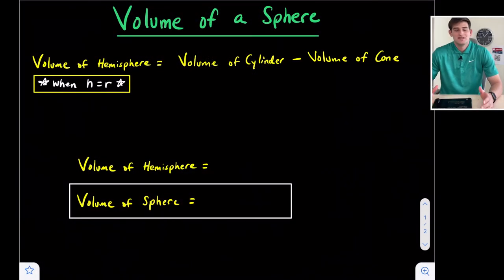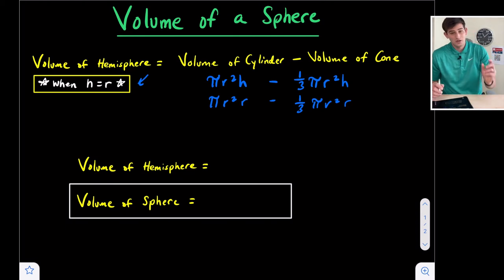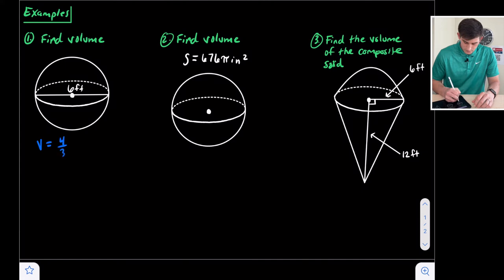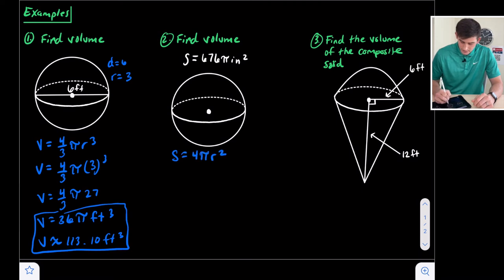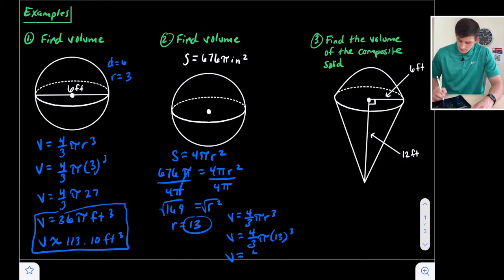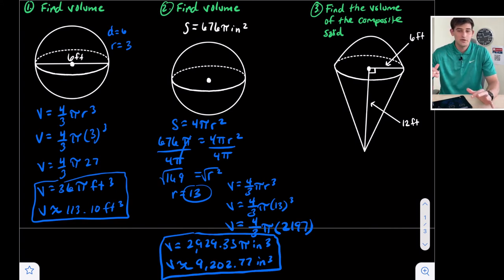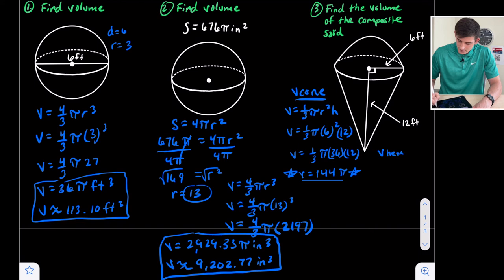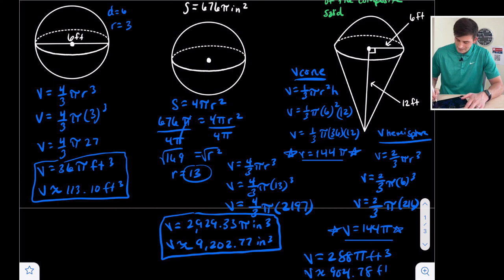Volume of a Sphere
Learn how to find the volume of a sphere! In this video, you will see how the volume of a sphere equation relates to the volume of a cylinder and a cone!